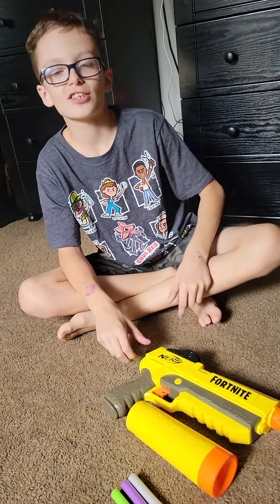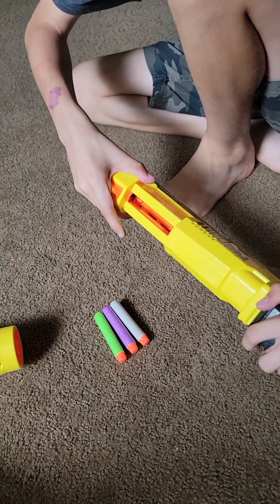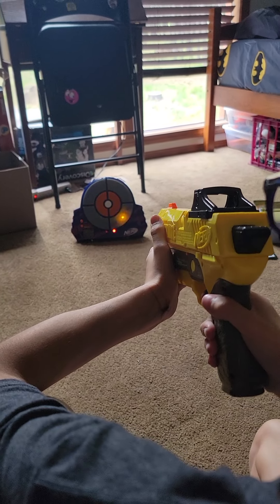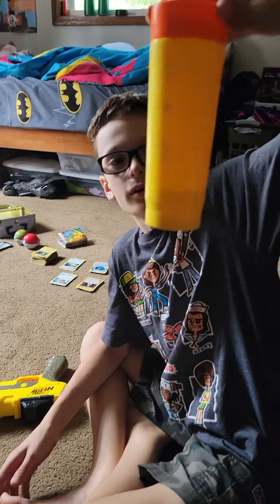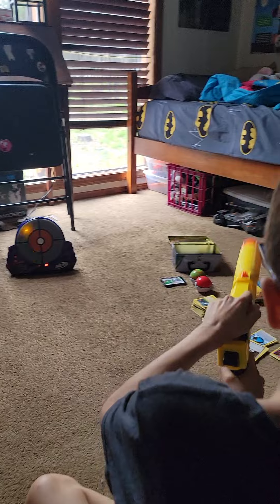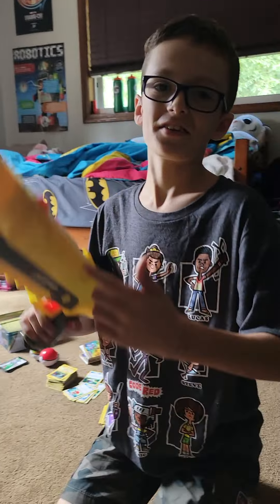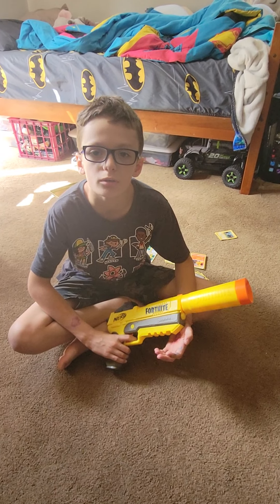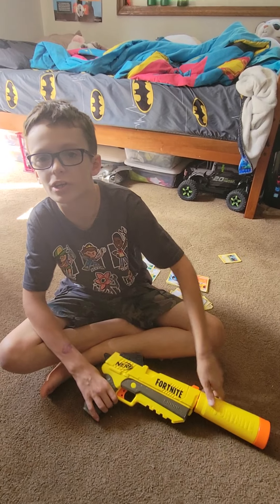Fortnite SPL Elite dart gun by Nerf